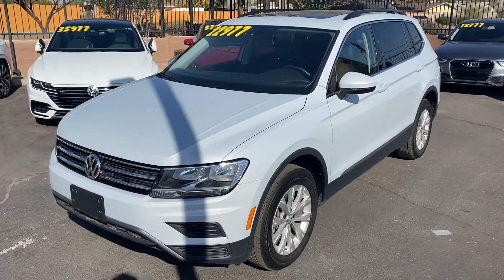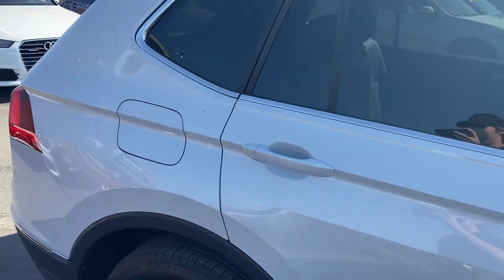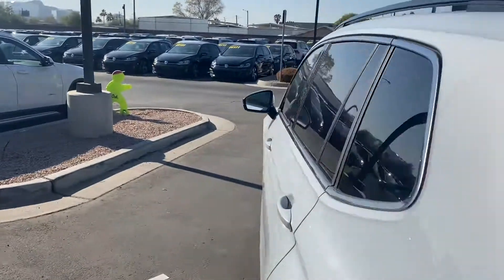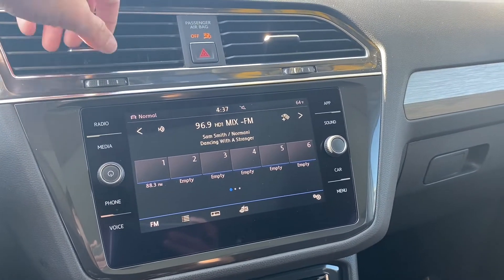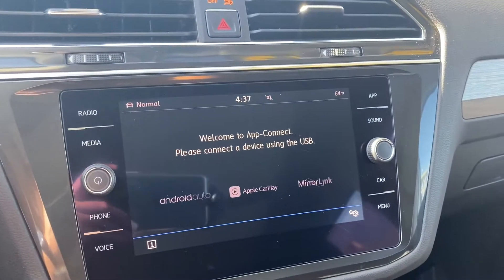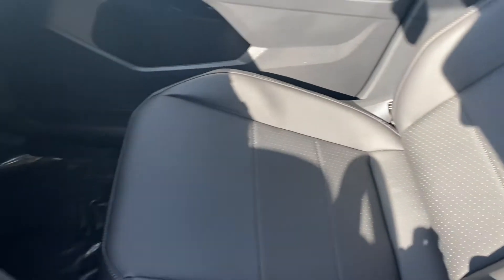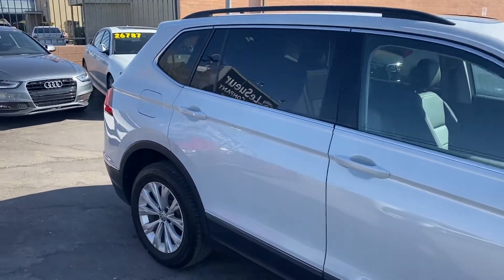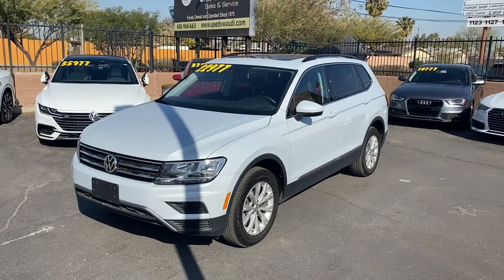2018 VW Tiguan SE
This is our 2018 Volkswagen Tiguan SE, which is essentially the little brother to the larger full-size Touareg model, with more emphasis on performance and handling and is much more compact. In one word, the Tiguan is "sporty"! The SE trim shown here comes equipped with Bluetooth for phone connectivity, a back-up camera, heated seats and a user friendly touchscreen interface. Built with a 2.0L turbocharged engine paired to a 8 speed automatic transmission in front wheel drive, this small SUV can get up to 27MPG highway. Buying here at our dealership means getting the best possible price and no city sales tax from a family owned and operated company, serving Tempe and Phoenix for over 40 years! Come see what we have to offer here at Lesueur Car Co!